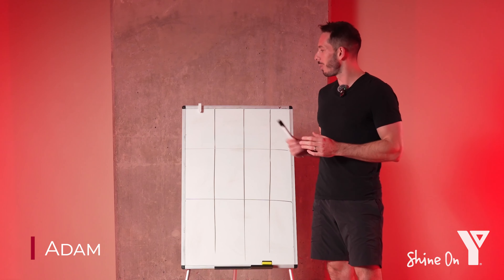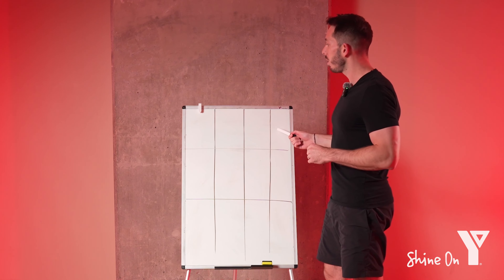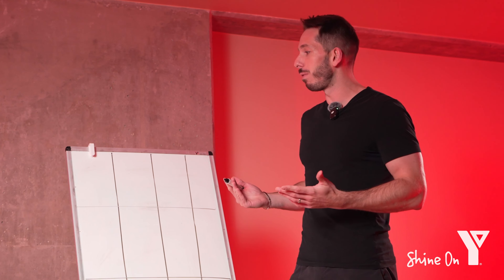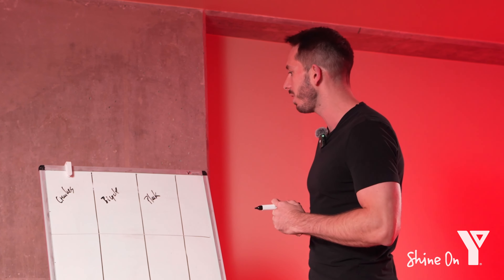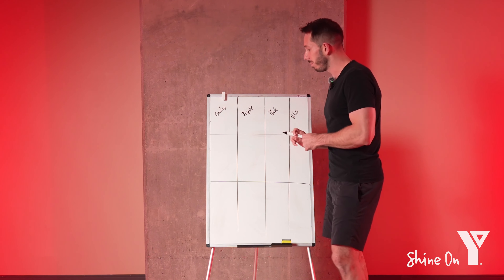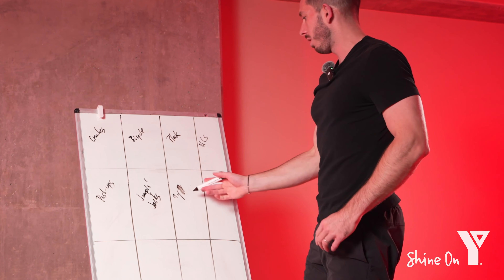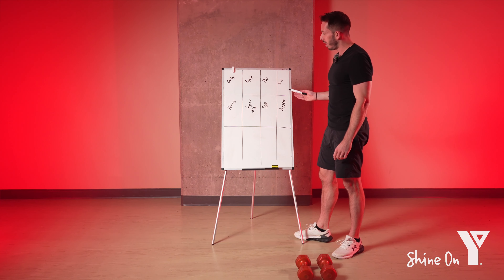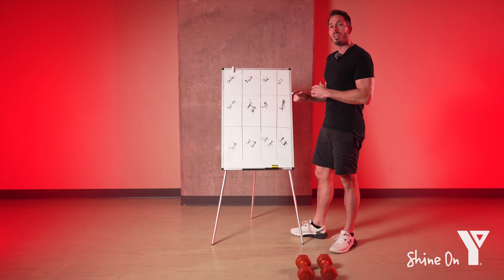Learn How to Structure a 45 Minute Bootcamp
Join Adam as he guides you through how to build your own bootcamp!

You'll choose 10 body-weight or strength movements and incorporate cardio between each movement. Your aim is to complete each set for a total of six minutes, and then take a 30-60 second break.

Looking for more workouts? Y@HOME+ is your new online YMCA experience with exclusive on demand fitness and 30+ live classes per week, available FREE to YMCA members! Not a YMCA member? You can still join our virtual community!